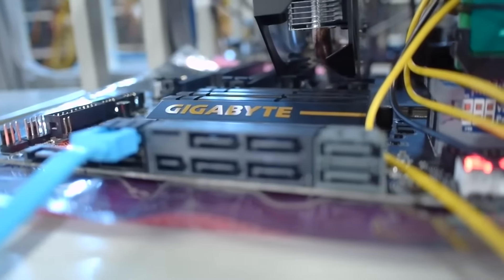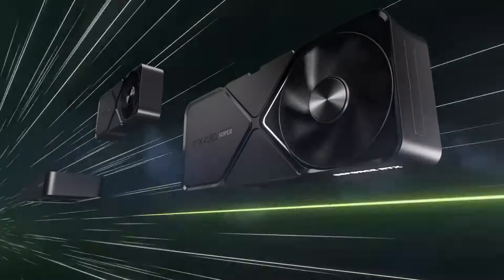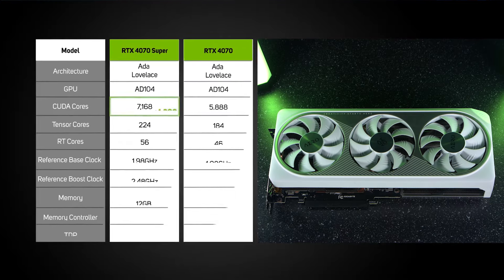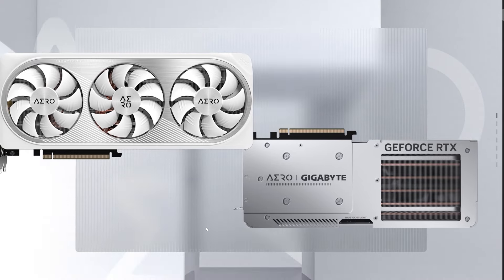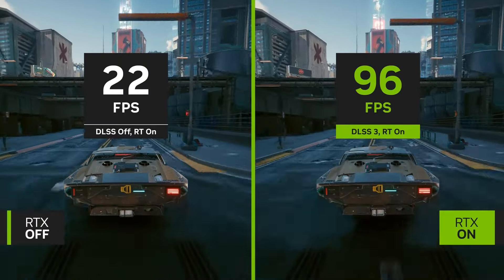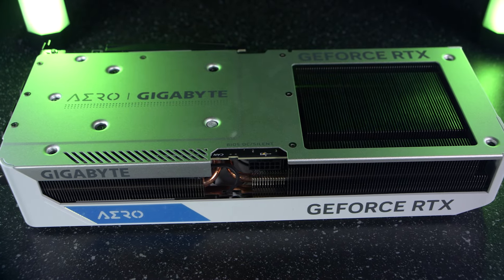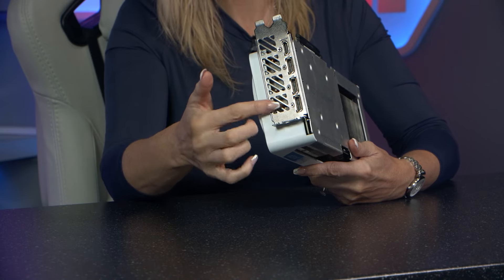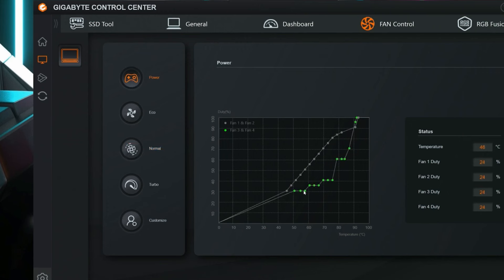Gigabyte GeForce RTX 4070 SUPER AERO OC | Creativity Starts Here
In today's video Nikki takes a look at the Gigabyte GeForce RTX 4070 SUPER AERO OC graphics card!

It's powered by the NVIDIA Ada Lovelace architecture and comes with 12GB of speedy GDDR6X memory to deliver the ultimate experience for gamers and creators, bringing with it all new streaming multi-processors, 4th Gen Tensor Cores and 3rd Gen RT Cores, allowing you to experience an enormous leap in performance, efficiency and AI-powered graphics.